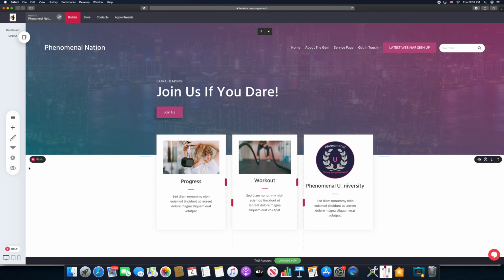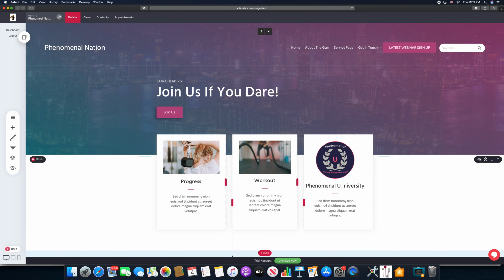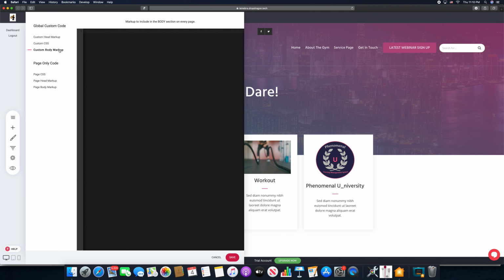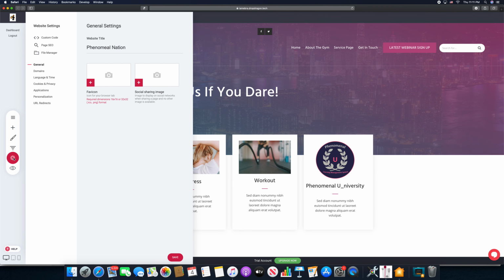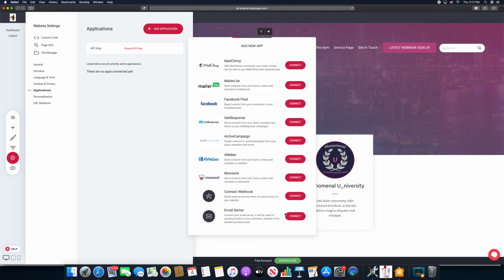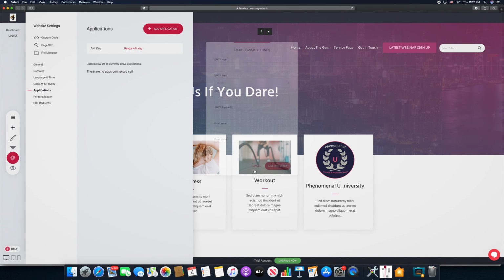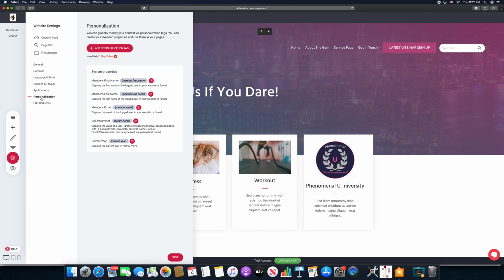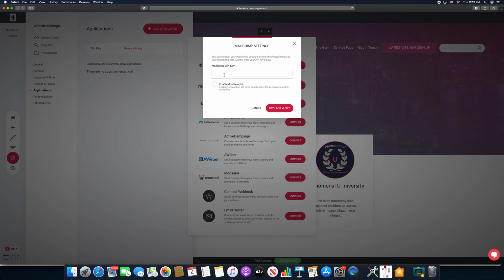Adding Analytics, Pixel & Script & HTML To Your Pages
How To Add Analytics, Pixel & Script & HTML To Your Pages